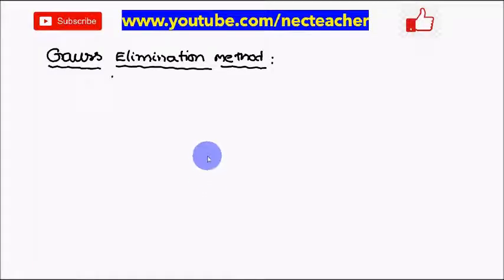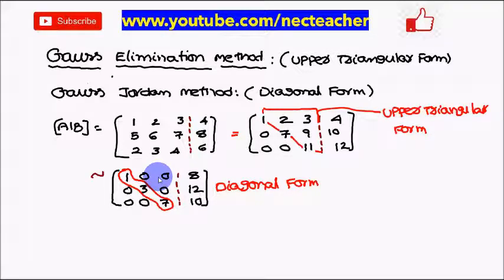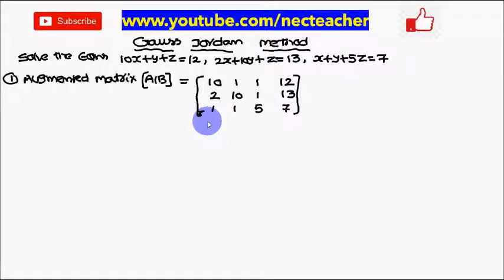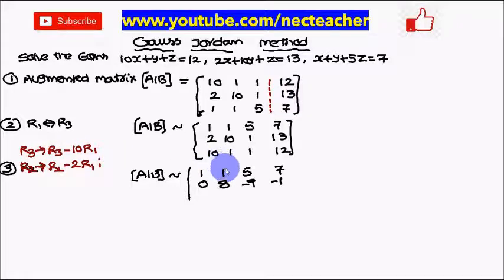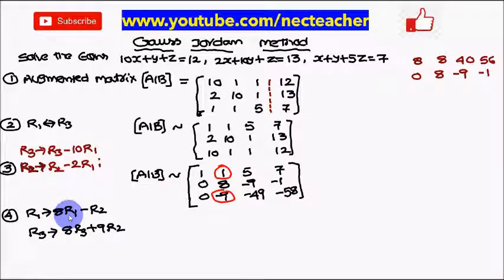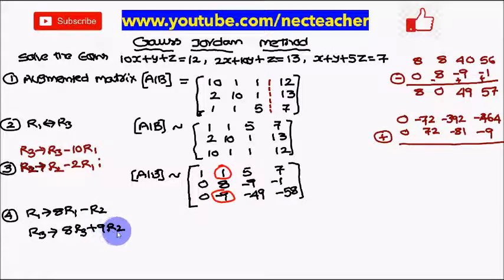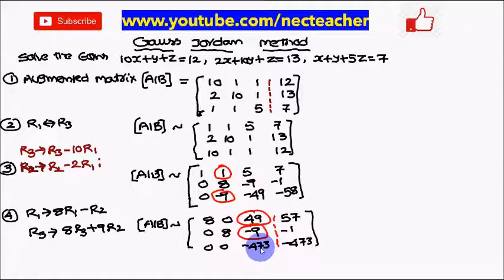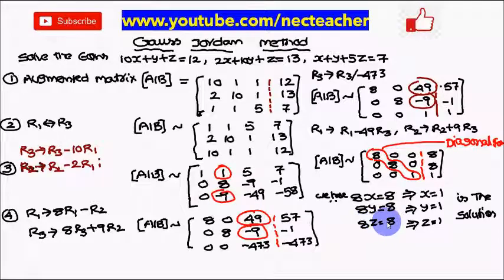GAUSS JORDAN METHOD